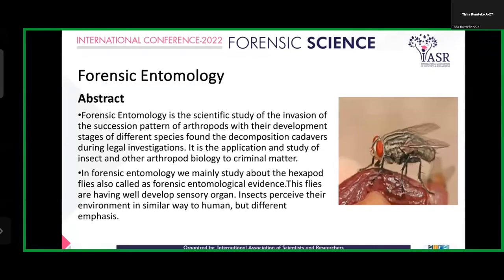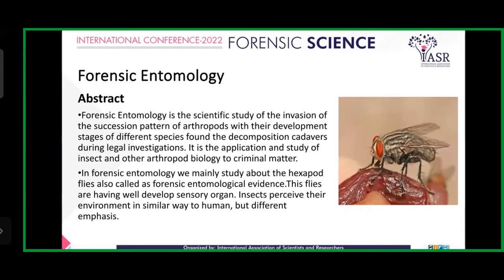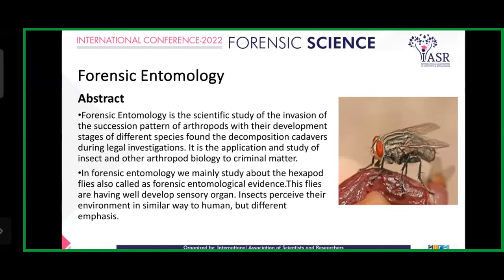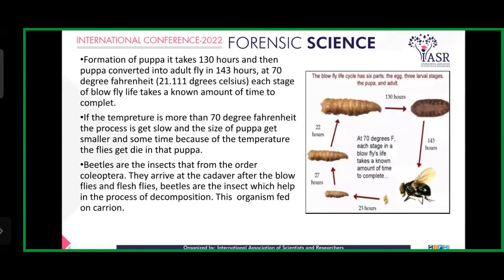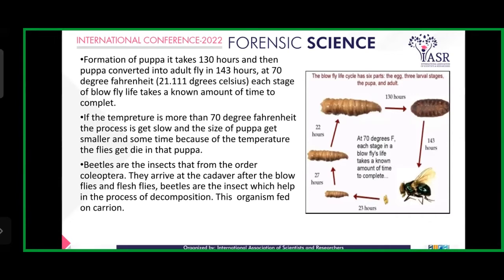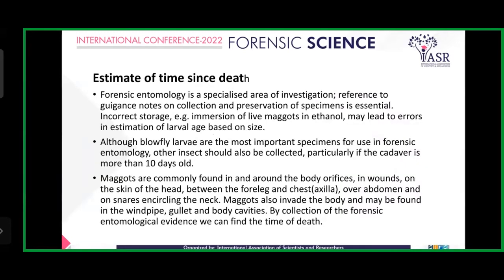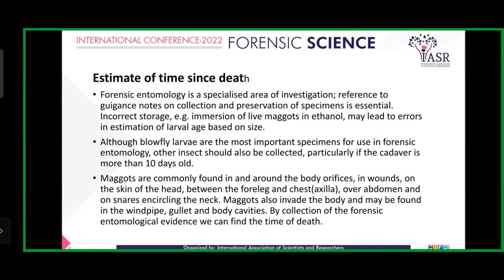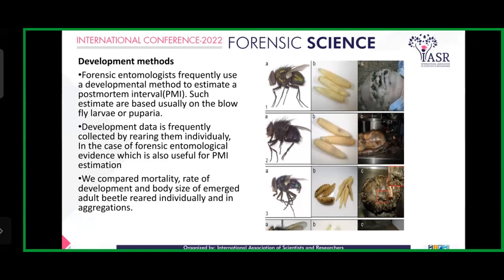Entomology | Tisha R Ramteke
In forensic entomology, we mainly study about Calliphoridae family Sarcophagidae family Bettles with the help of this evidence we can estimate the time of death, place of crime and many other legal issues. The present work is an attempt to prepare the pioneer data and entomological evidence visiting on carrion because these dipterans flies are the most possible crime detectors.